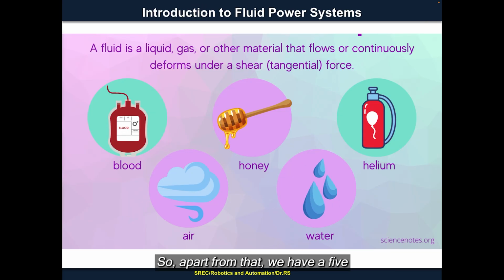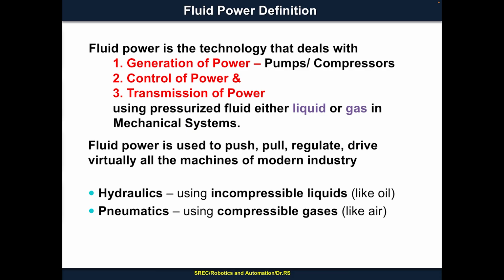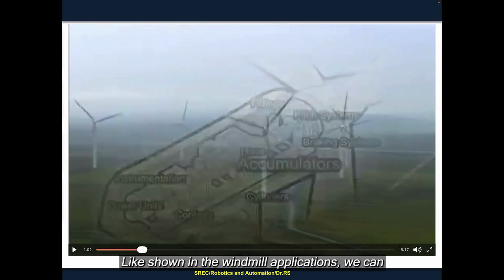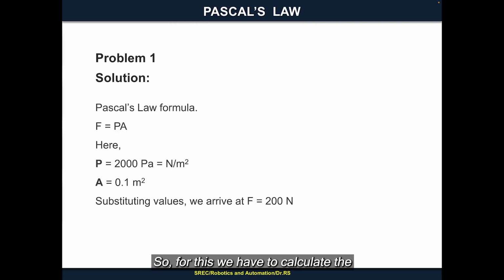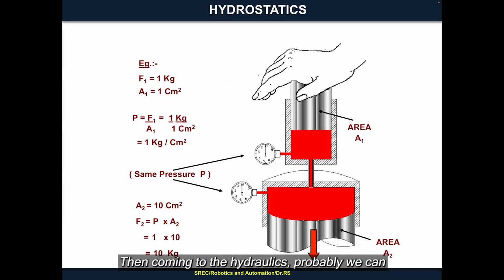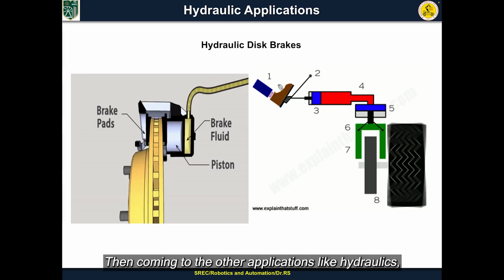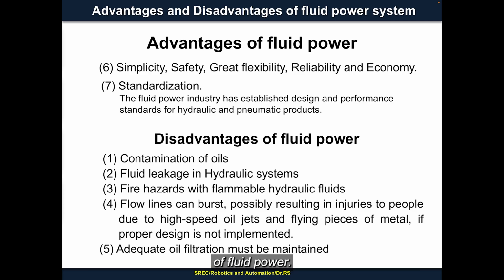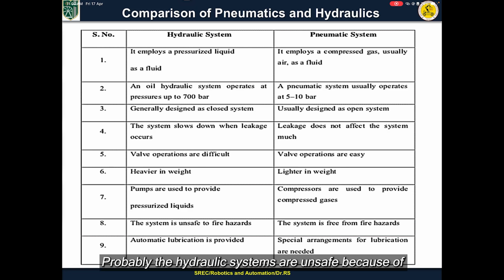FLUID POWER SYSTEM | FLUID POWER AUTOMATION | SREC | RA